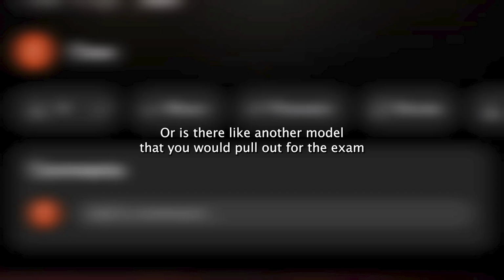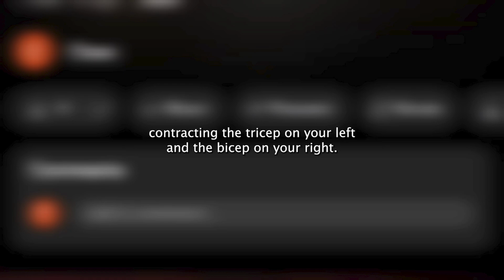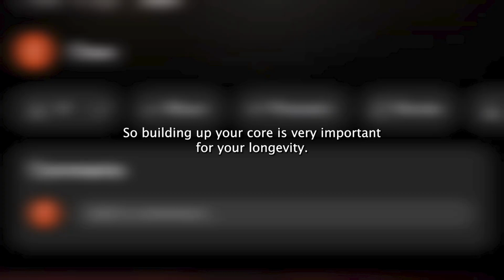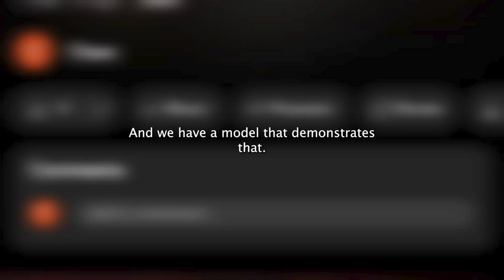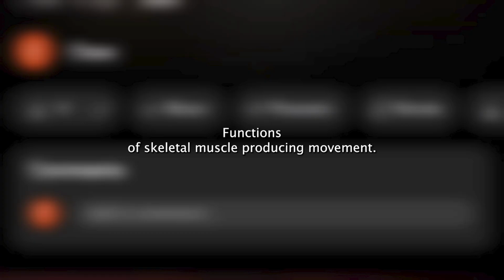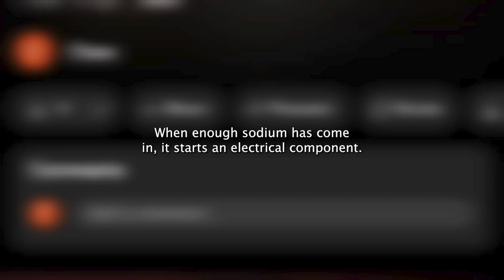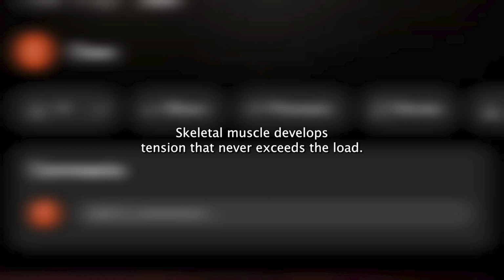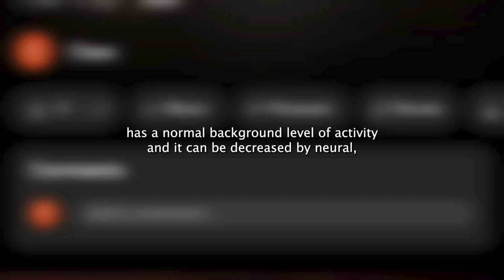Day 10 week 3 6/10/25